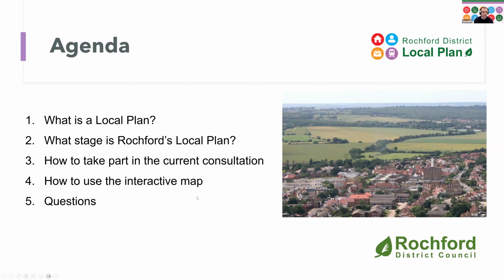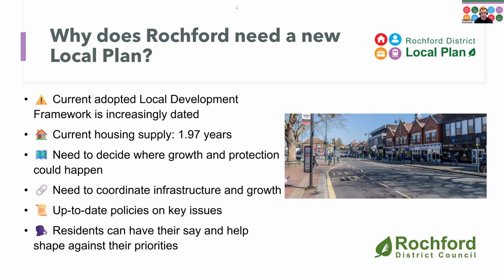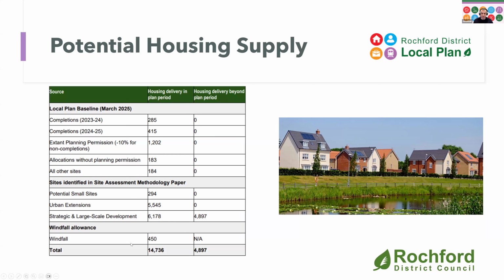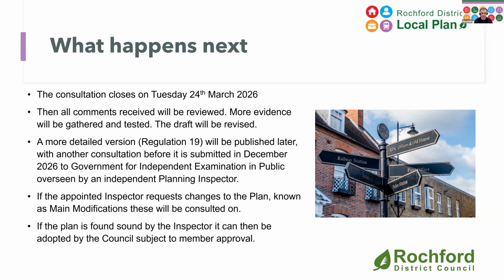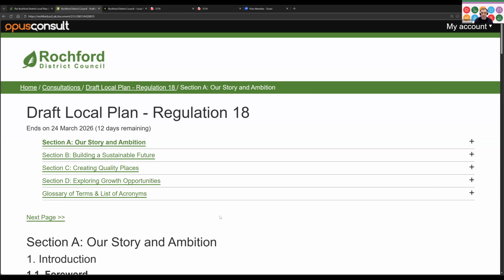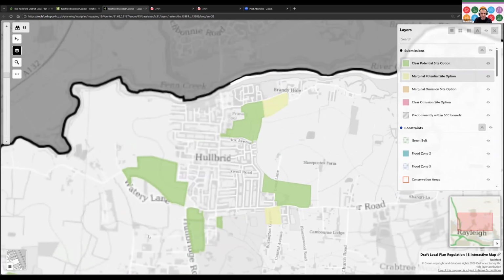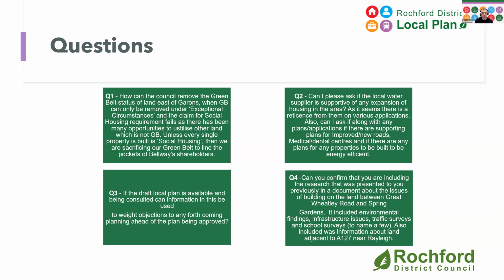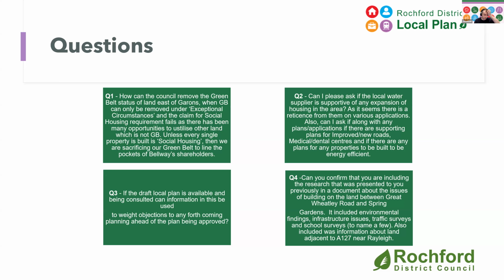Local Plan Regulation 18 Webinar (7-8pm, 12 March 2026)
This is a recording of a webinar about Rochford Council's consultation on an early draft of the Local Plan, called Regulation 18. Public consultation began on 9th February and ends on 24th March 2026.

The consultation is a key part of the process of gathering evidence for the Local Plan. In this webinar, planning policy manager Jonathan talks about how the Local Plan works, what stage it is at, and how to have your say. It includes a clear demo of how to use the interactive map and how to submit your comments. A brief Q&A covered pre-submitted and live questions.